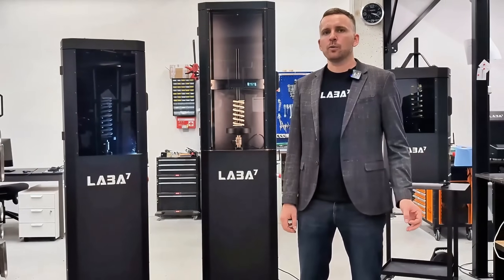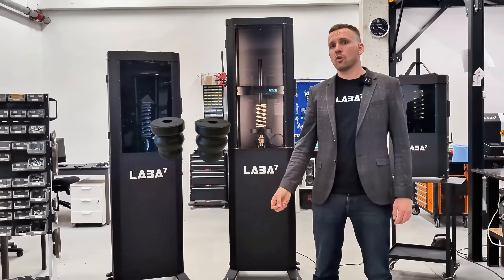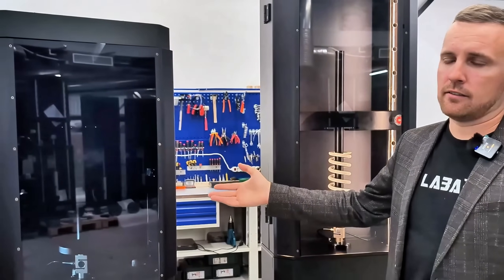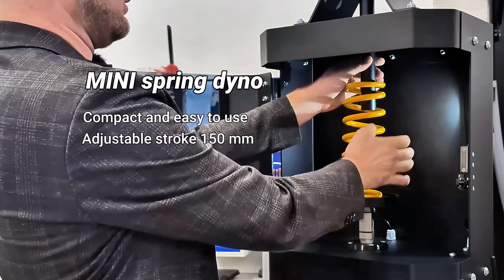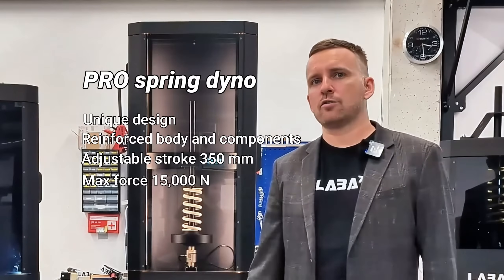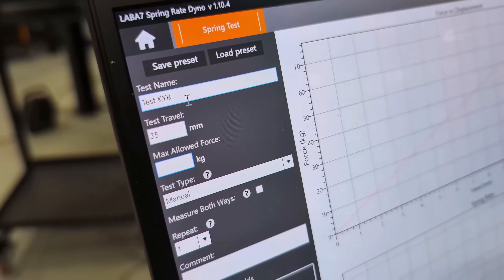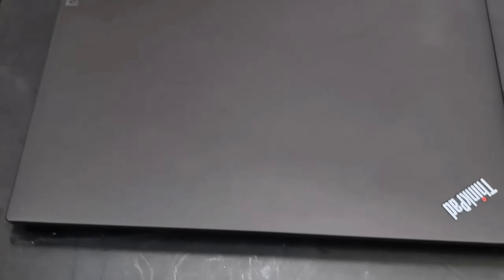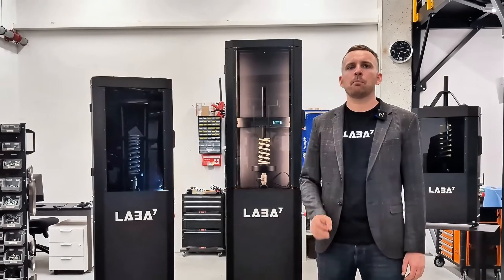Which spring dyno is right for you: MINI, DAILY, or PRO?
Spring dynos (also called spring smashers or spring rate testers) are essential tools for suspension professionals who need accurate real-time data. LABA7 offers three fully automatic spring dynos — MINI, DAILY, and PRO — designed to handle coil springs, air springs, bump stops, forks, and shocks with precision.

In this video, we compare the features of each model:

MINI – Compact and portable, ideal for mobile use or smaller workshops.
DAILY – User-friendly with up to 300 mm stroke and 10 kN capacity, perfect for daily workshop operations.
PRO – The most advanced model, built for high-output testing and demanding professional use.

00:00 Intro
00:29 DAILY spring dyno
00:39 How to use spring dyno
00:49 MINI spring dyno
01:03 PRO spring dyno
01:24 Spring dyno software
02:08 Conclusion

Welcome to LABA7! Today, we are diving into our lineup of spring dynos — essential tools for suspension professionals who need accurate real-time data.

All LABA7 dynos, whether MINI, DAILY, or PRO, are fully automatic and designed to handle a wide variety of springs — including coil springs, air springs, bump stops, forks, and even shocks themselves.

Spring dynos provide immediate, highly accurate results right on your device screen.

Designed for workshops and service centers, the DAILY is user-friendly, with an adjustable stroke up to 300 millimeters and a maximum force capacity of 10 kN. Using the DAILY is easy: open the door, install the adapters you need, and mount the springs or shocks you want to test.

The MINI is a compact, portable version of our DAILY spring dyno. Despite its smaller size, the MINI tests common damper springs and other rebounding suspension components with the same precision as our larger models.

Finally, the PRO. This is the most advanced option, designed for high-output testing, manufacturing, and professional environments where speed and accuracy are critical.

No matter which model you choose, LABA7 spring dynos give you the confidence of precise, repeatable measurements every time.